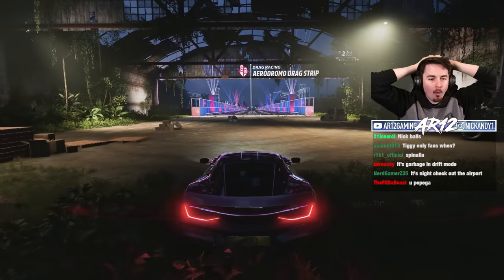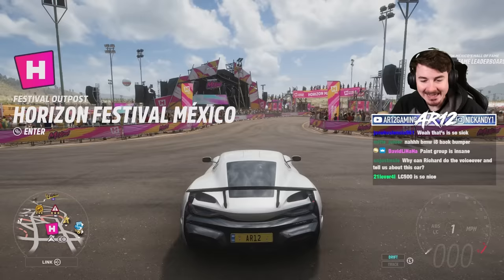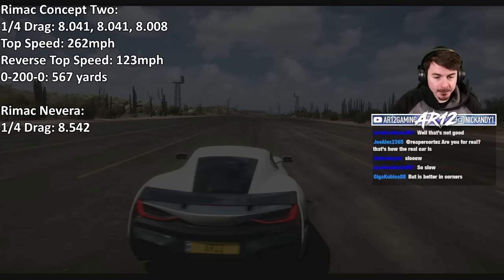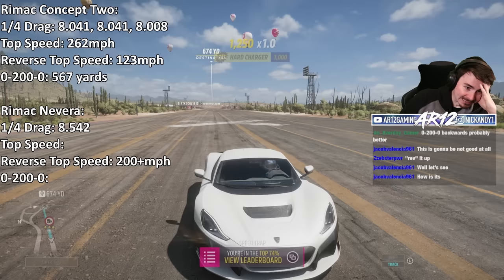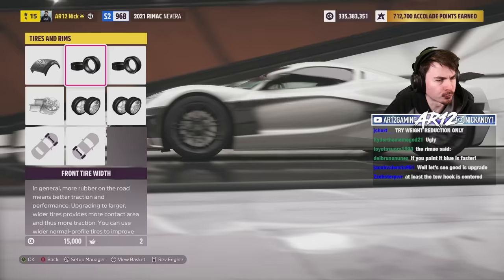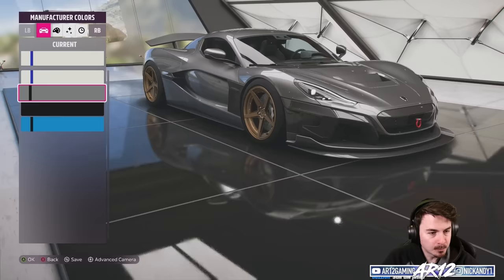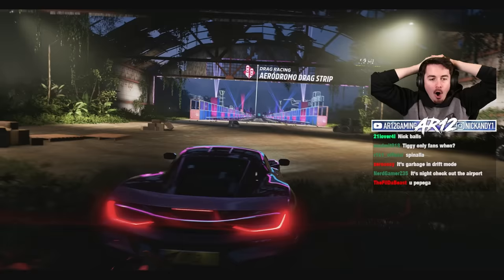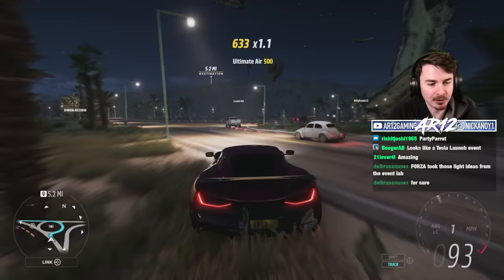Forza Horizon 5 : Is The Rimac Nevera Better Than The Rimac Concept Two?!?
Forza Horizon 5's Rimac Nevera is here!... but is it Better than the FH5 Rimac Concept 2? Today we put them head to head in an FH5 Drag Racing, Top Speed, and more FH5 Challenges!